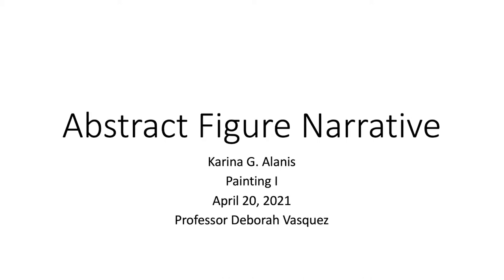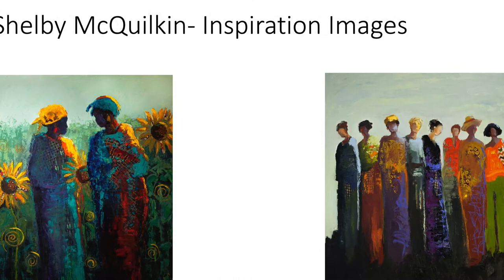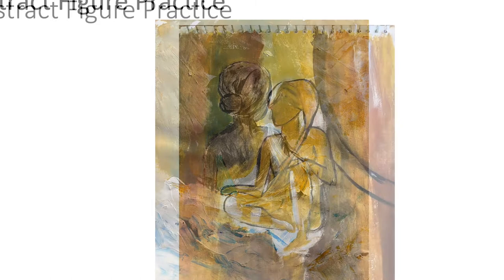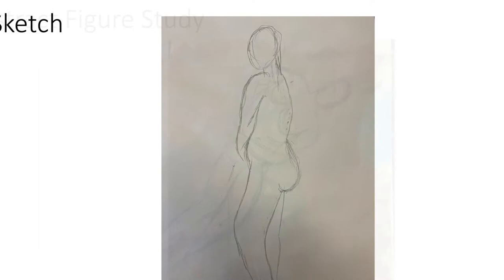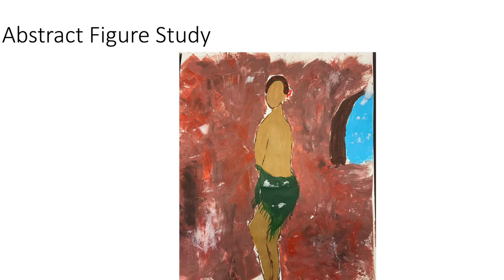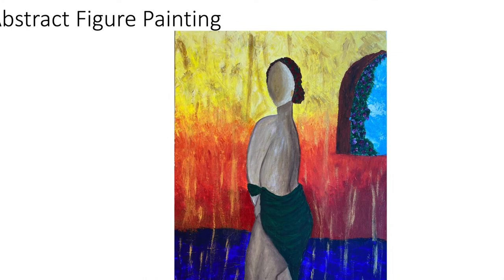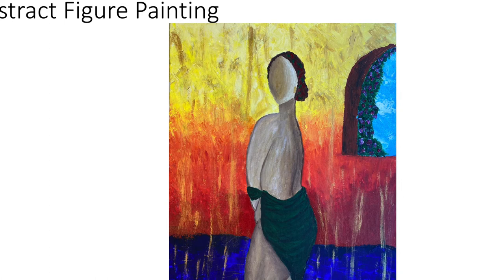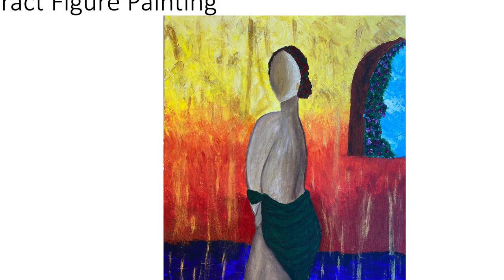Abstract Figure Narrative Painting- Karina G. Alanis